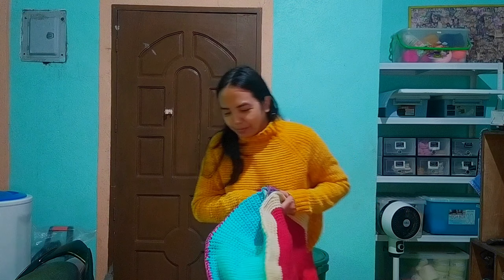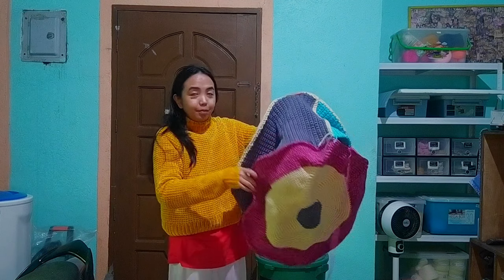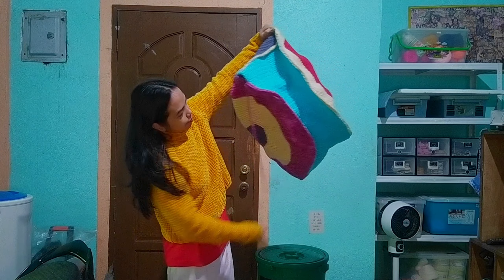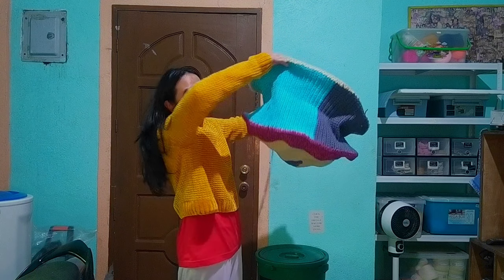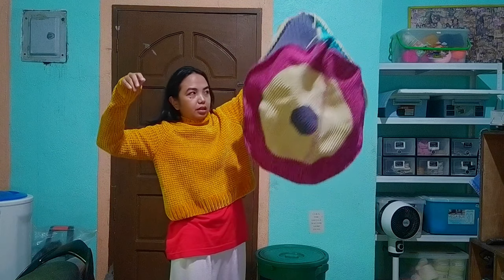Crochet Project 1: Bean bag part 2